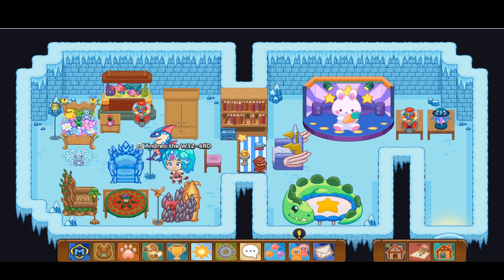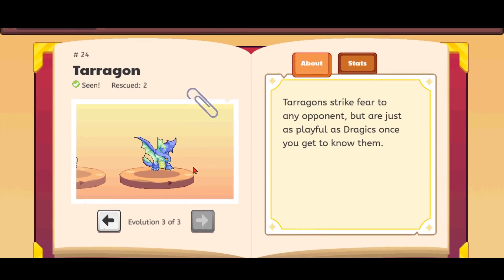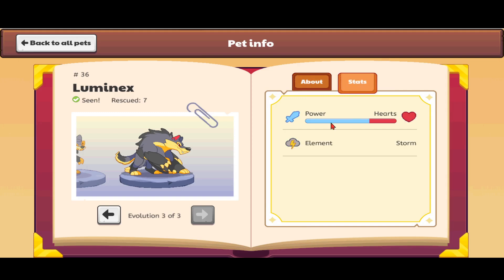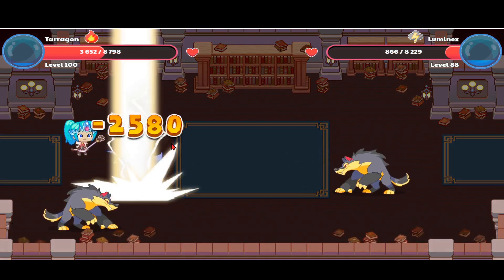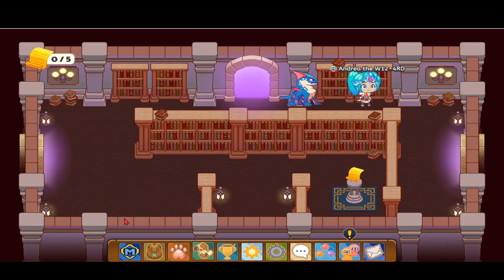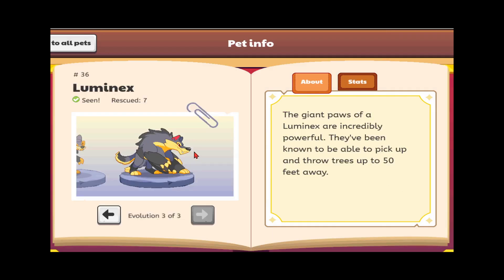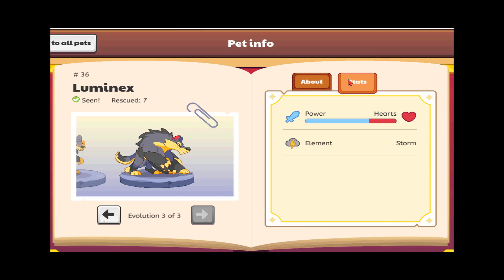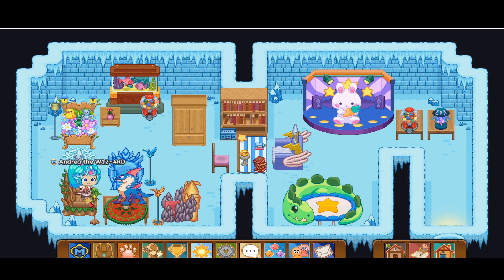PRODIGY MATH GAME | Tarragon VS Luminex Pet in Prodigy along with a Cool Luminex Glitch in Prodigy.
Hi Guys, Check out - Tarragon lvl 100 V.S. Luminex lvl 88 in Prodigy. Fire Element Pet VS Storm Element Battle in Prodigy math game. Who will win? I will also share a cool Luminex glitch here.